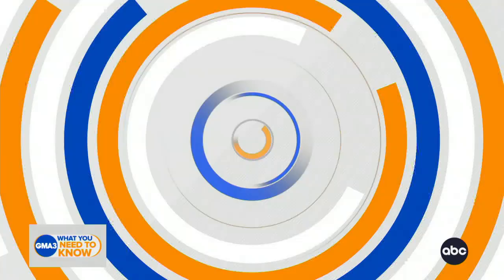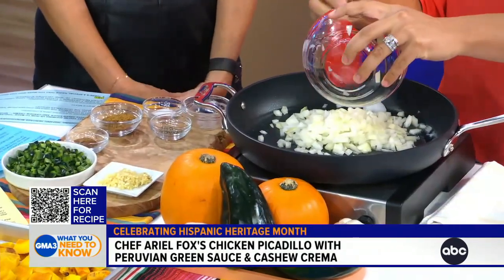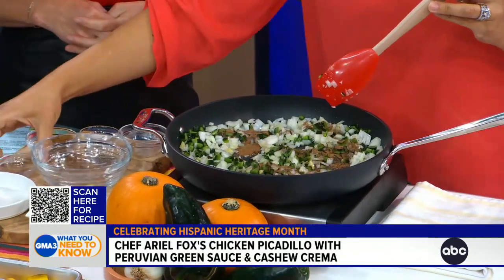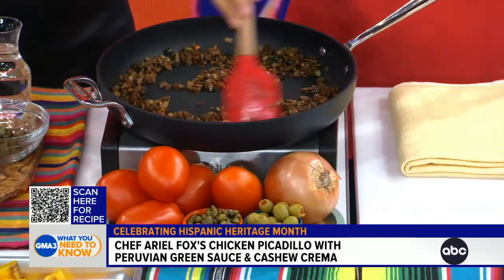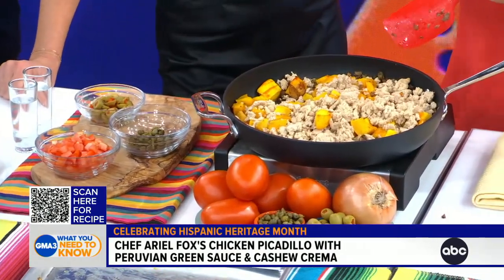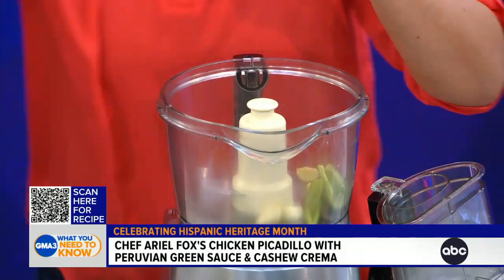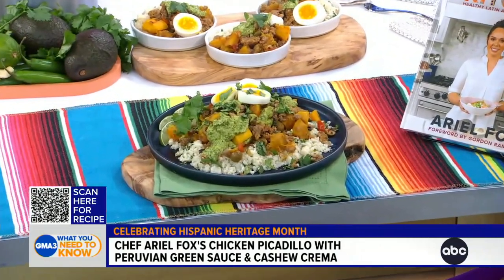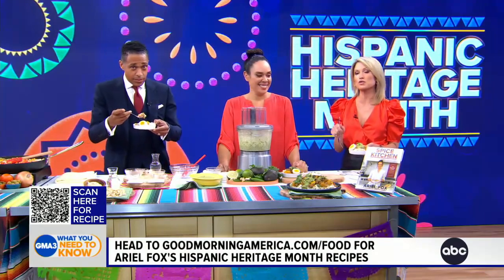Celebrating Hispanic Heritage Month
Chef Ariel Fox shares her ‘Chicken Picadillo with Peruvian Green Sauce’ recipe from her cookbook, “Spice Kitchen.”